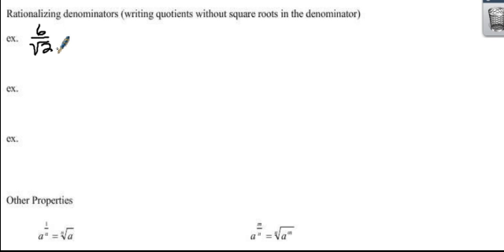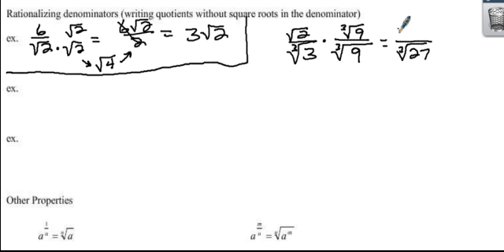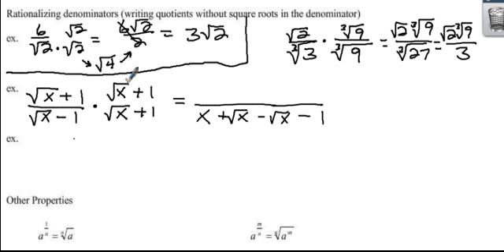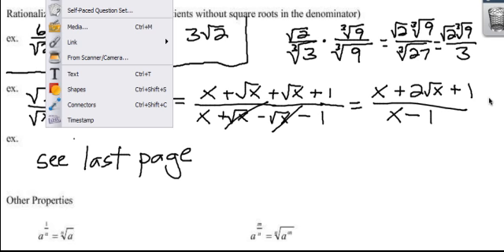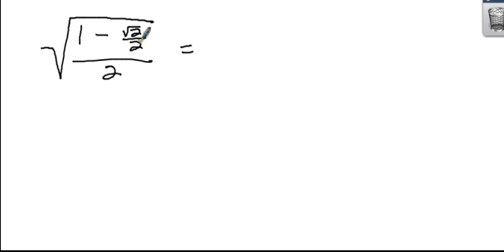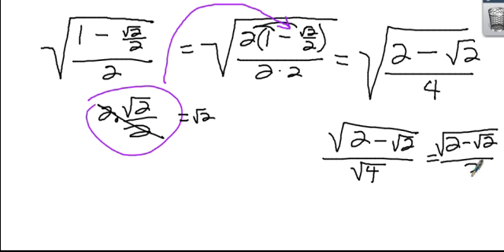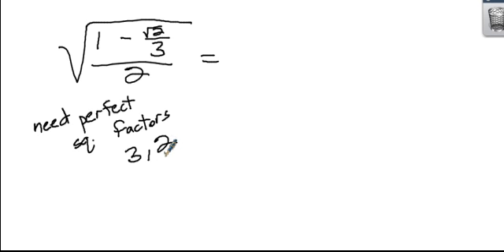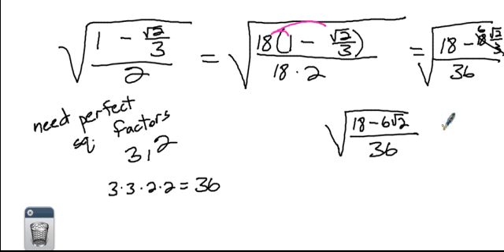PC A 9 4 RationalizingDenominators